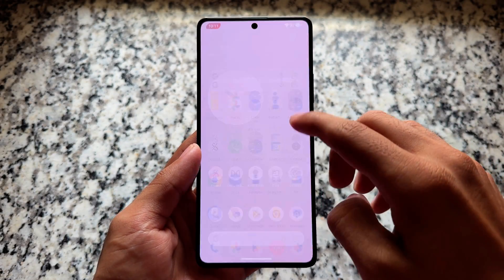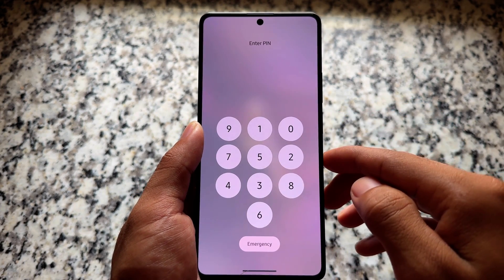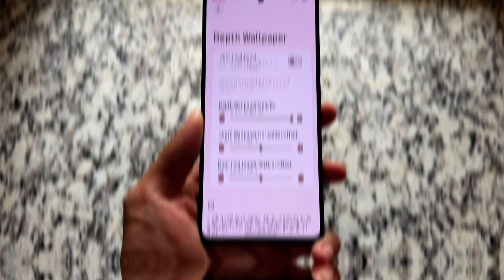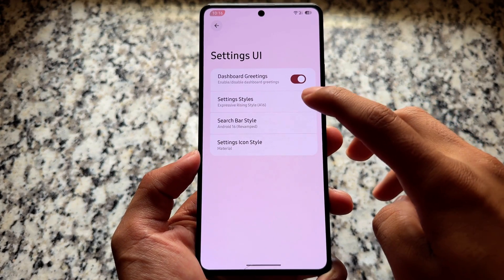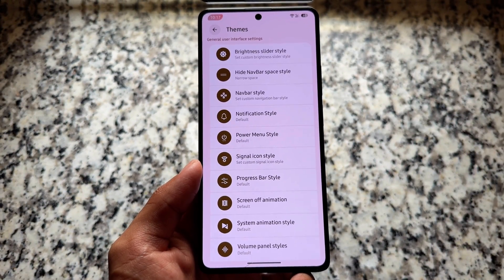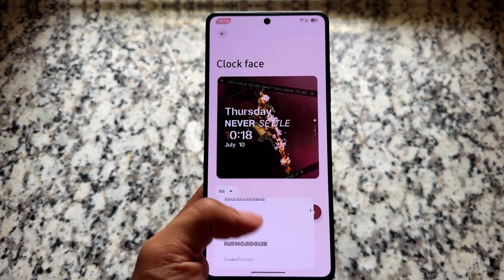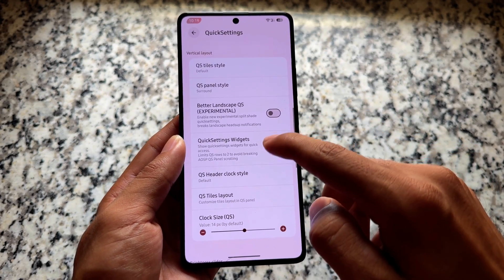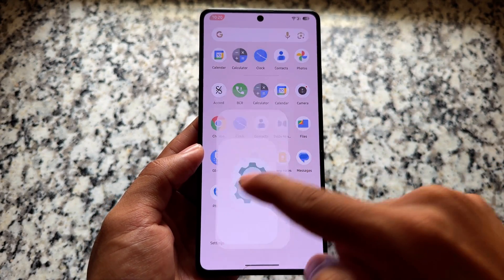Finally… RISING OS Revived! 🔥 Android 16 Custom ROM First Look 👀 | v8.0 is HERE! 🚀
Hey guys, What's Up? Everything is good I Hope. This video will show you " Finally… RISING OS Revived! 🔥 Android 16 Custom ROM First Look 👀 | v8.0 is HERE! 🚀 ". Watch this video until the end to understand everything.

OFFICIALLY ROLLING OUT NOW